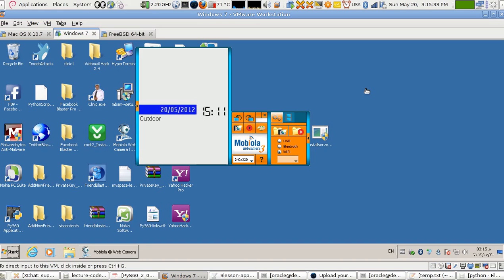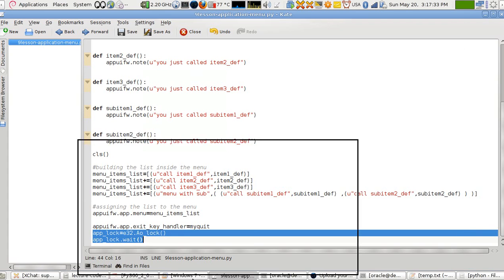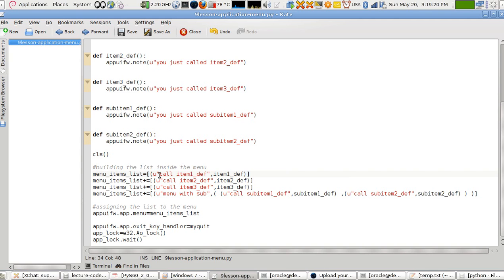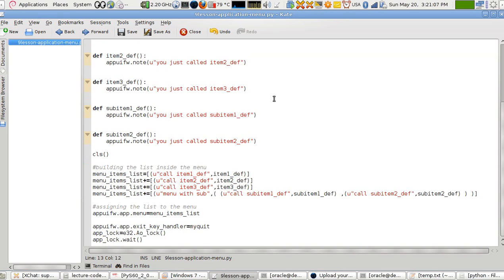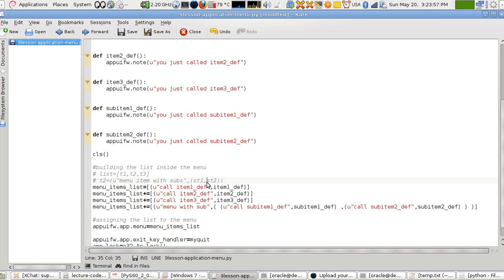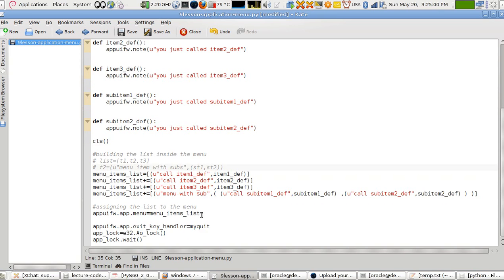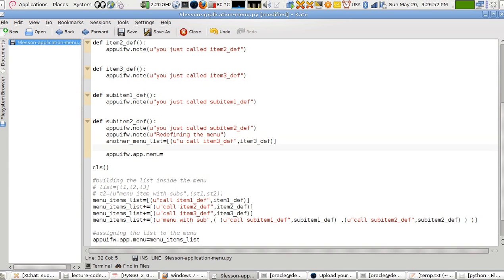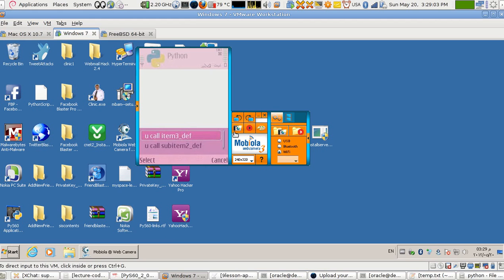PyS60:Python Symbian Development 9:GUI:Application Menu (English Version)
This lesson will teach you how to write applications for the Symbian mobile phone platform ( i.e Nokia phones) using the computer language Python.
This lesson will teach you how to add a menu for your application code.